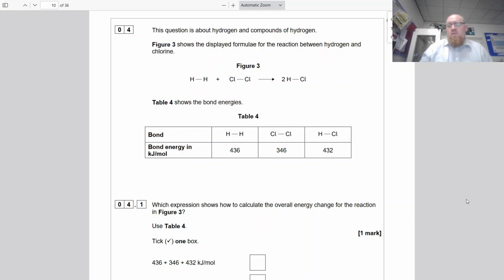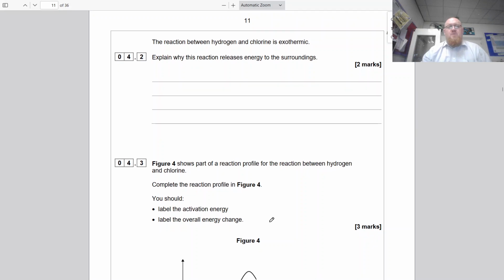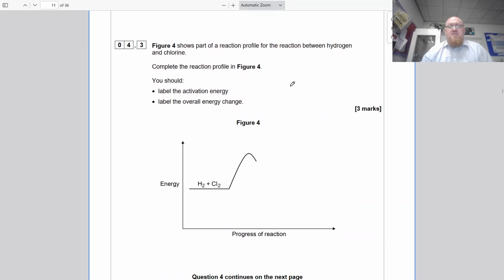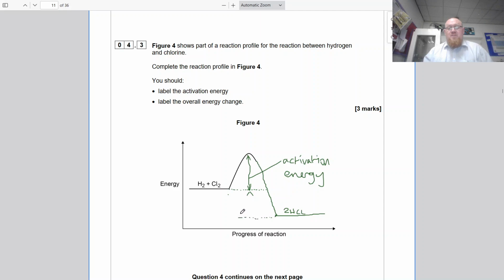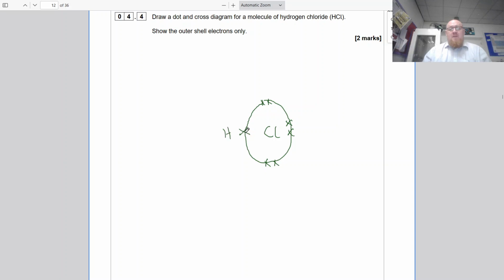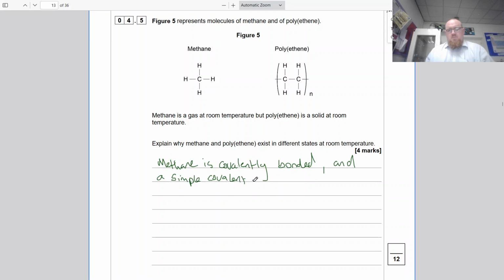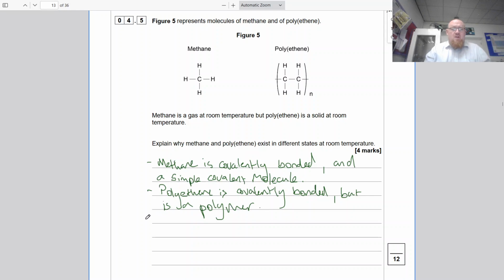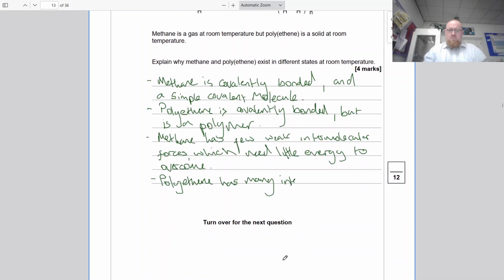AQA GCSE Chemistry Paper 1 2023 Q4